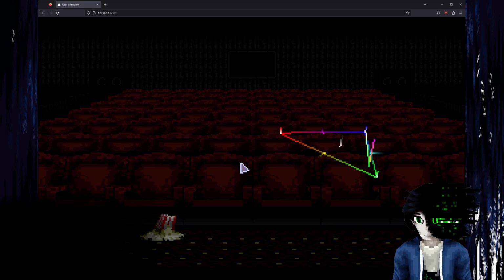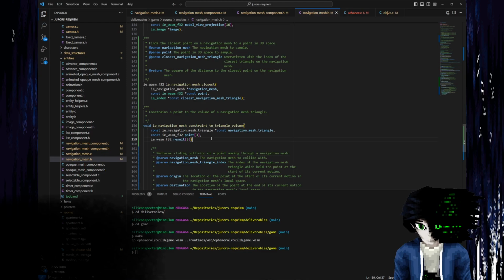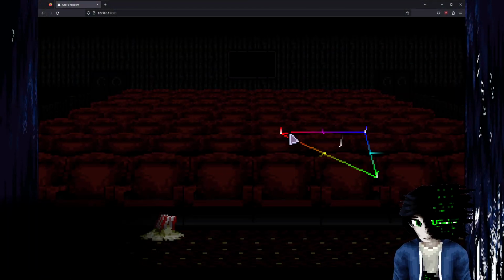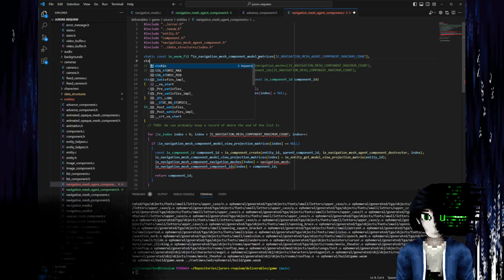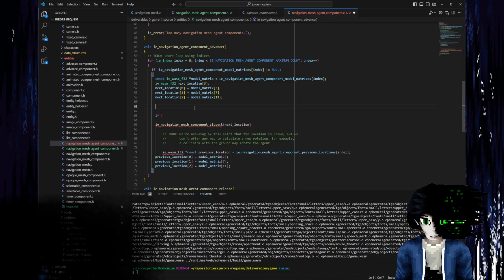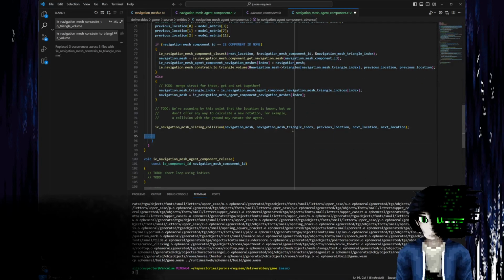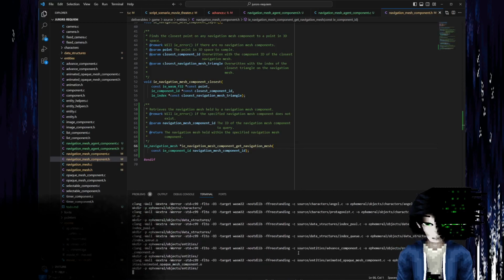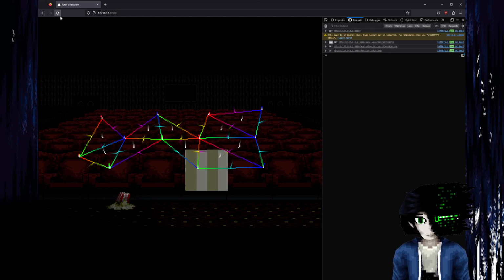Yep, more collision (Devteptober 2023 Day 42/60)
We're getting closer... I think?